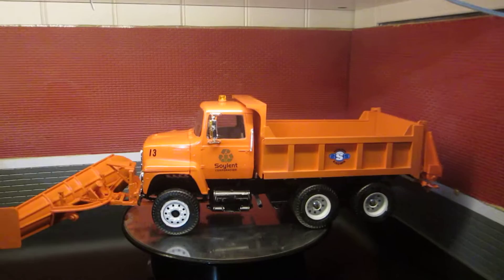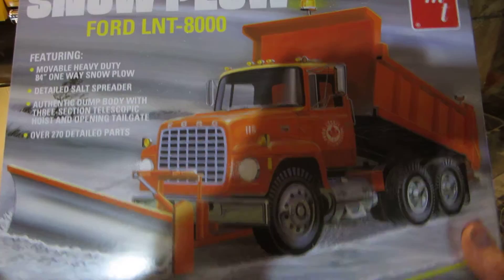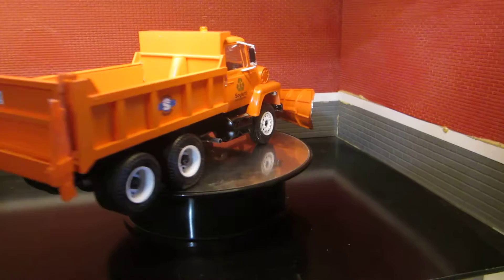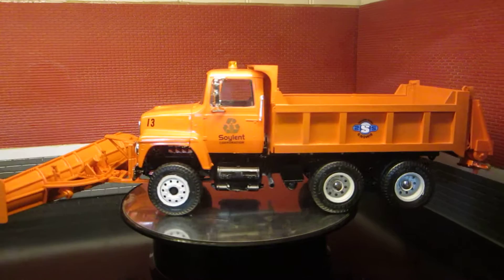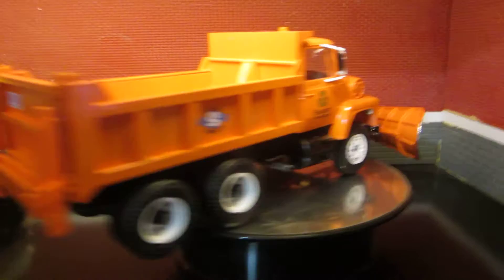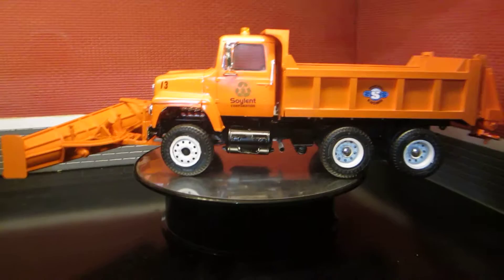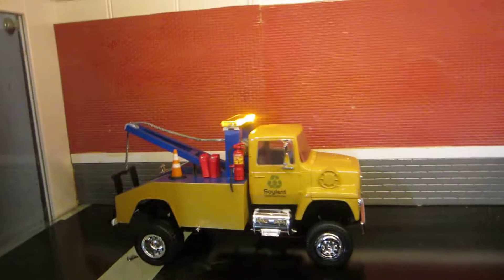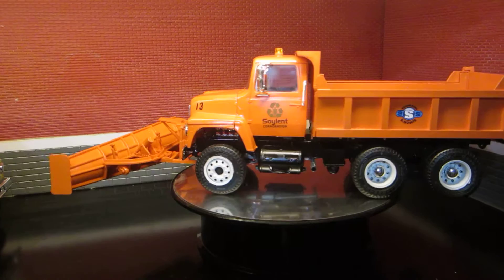AMT Ford LNT-8000 Snow Plow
1/25  Ford LNT-8000 Snow Plow